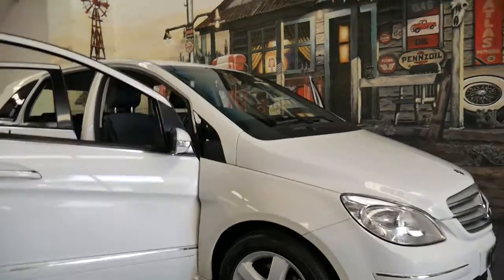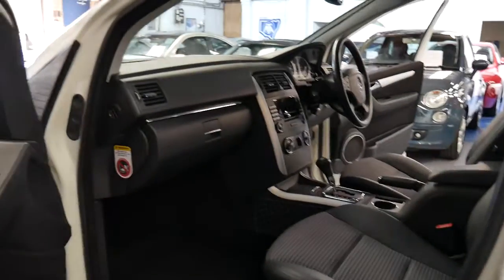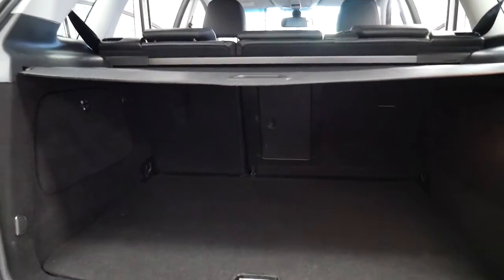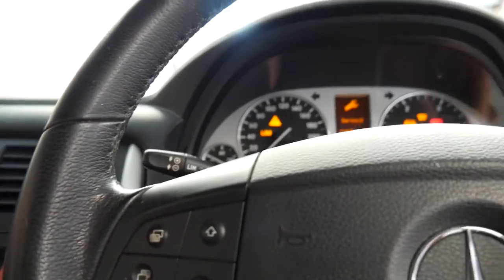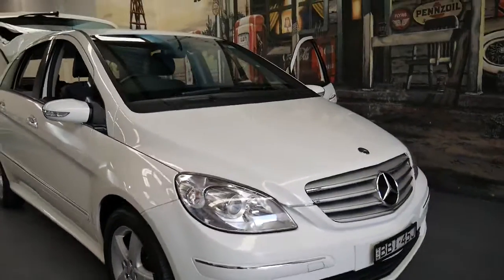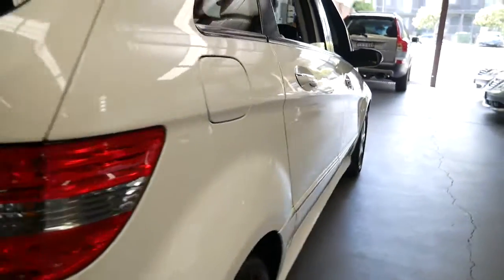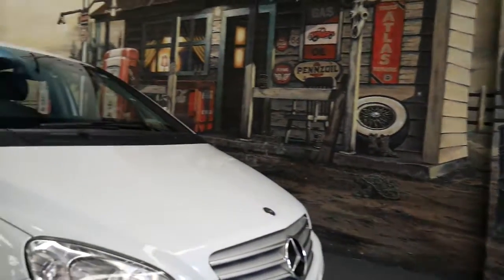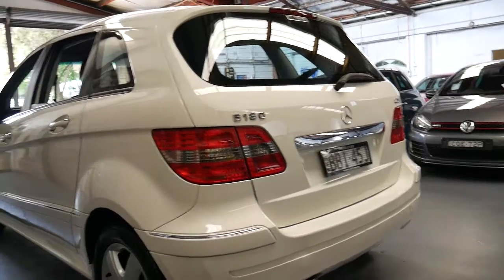2007 update Mercedes Benz B180 CDi hatch